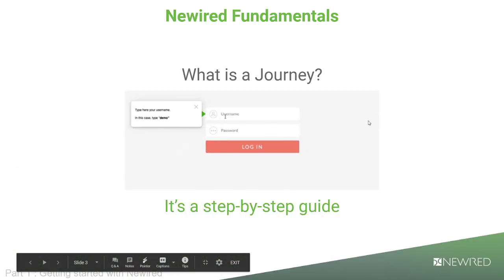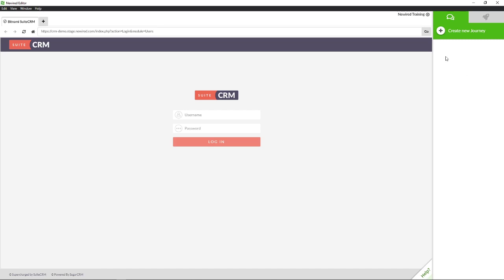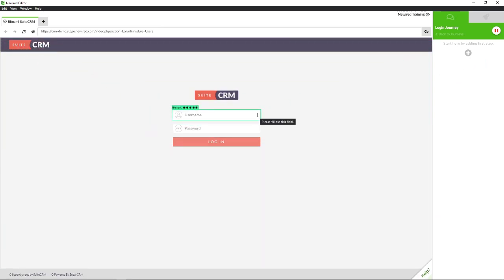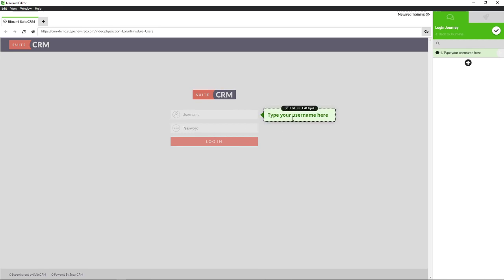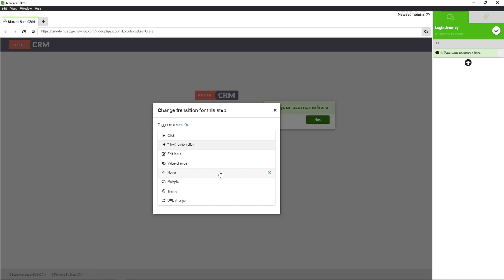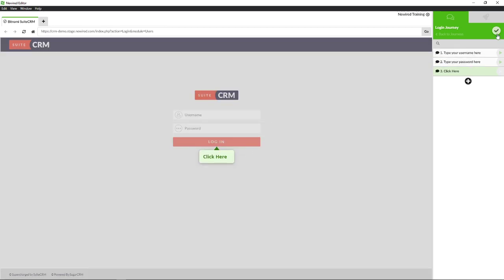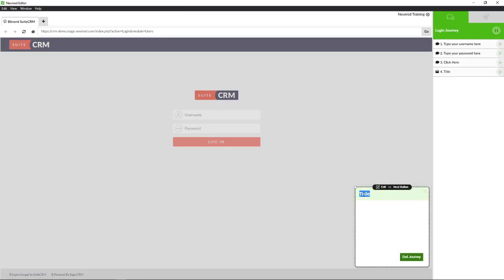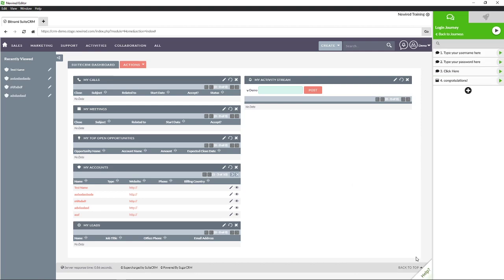Newired Product Fundamentals Part 1: Building Walkthroughs in a User Enablement Platform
Discover how to build interactive user onboarding guides and digital adoption walkthroughs with Newired. This step-by-step tutorial covers the product fundamentals every enterprise needs to improve user retention, simplify software training, and automate customer onboarding.

We demonstrate how to navigate the Newired standalone editor, choose the best step transitions for your workflow, and build a fully functional login journey complete with callouts, dialogue boxes, and panels.

Accelerate your B2B software adoption, lower training costs, and guide your end-users flawlessly through complex web applications.

00:00 - Introduction and Product Fundamentals Overview
00:15 - What is a Journey?
00:57 - Difference Between a Journey and a Tip
01:25 - Setting Up and Navigating the Editor
02:56 - Creating a New Login Journey
04:21 - Using the Selector and Element Reliability Scores
06:03 - Adding and Positioning Callouts
06:52 - Understanding Step Transitions
10:02 - Setting Up the Password and Login Steps
11:40 - Adding a Dialogue Bubble
12:54 - Adding a Panel Bubble
14:45 - Simulating and Testing the Journey